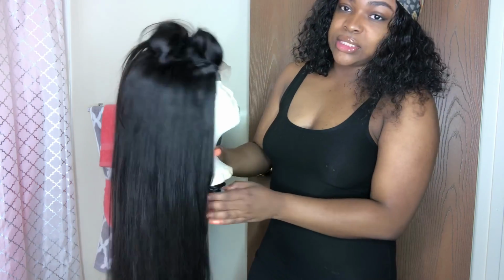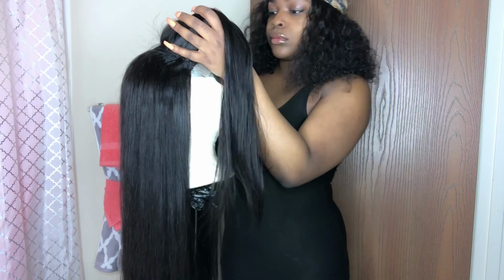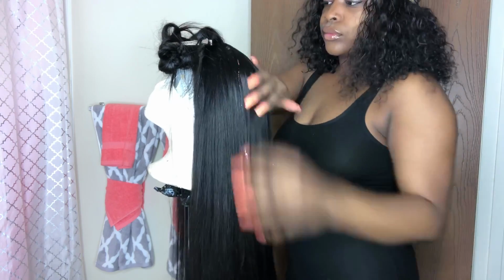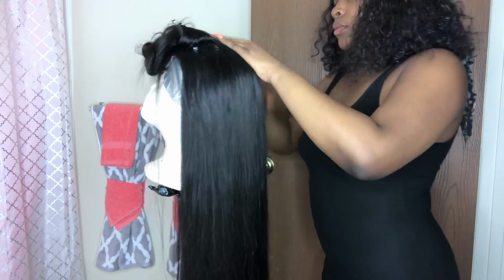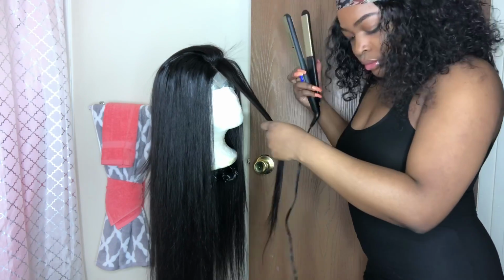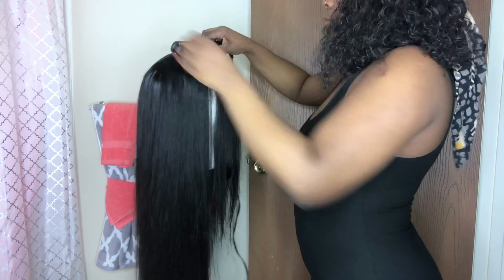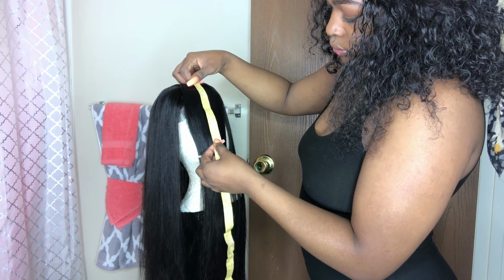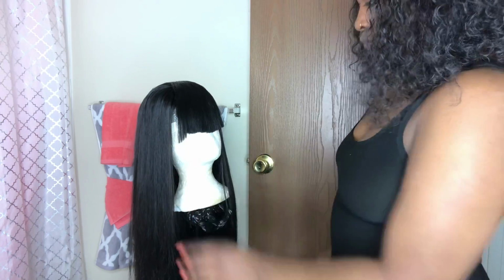How to cut bangs into closure | Klaiyi hair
Hey y’all! 💕

Hope this video helped out! Love you guys!

Klaiyi Hair --Guaranteed Quality, 7 Days No Reason Return

Stay beautiful. Stay positive. Always live your best life.